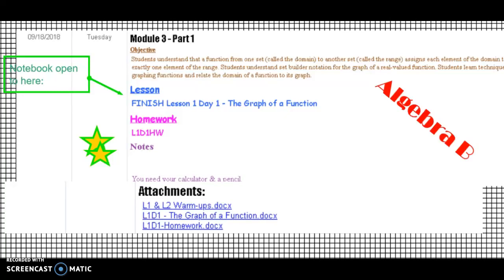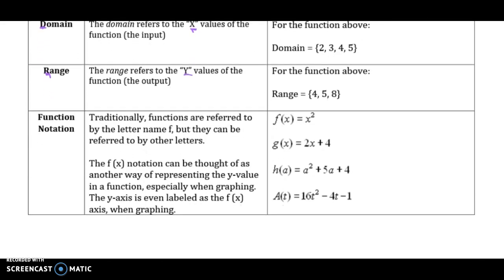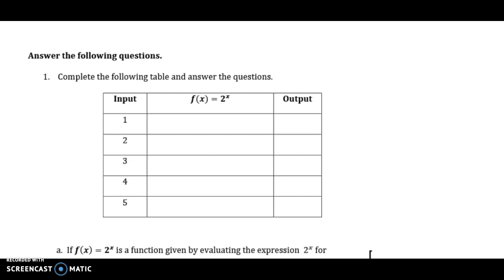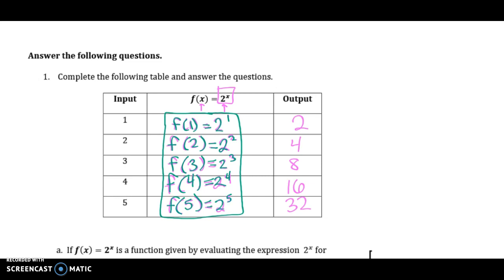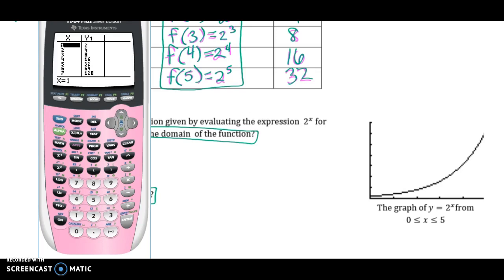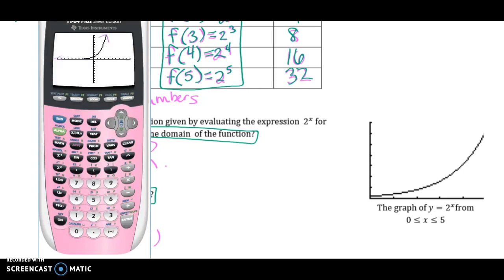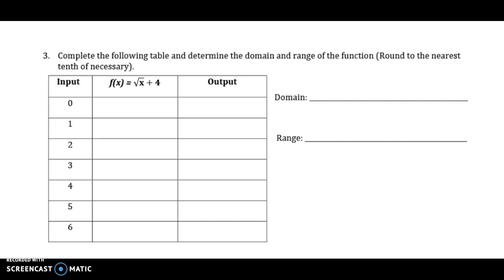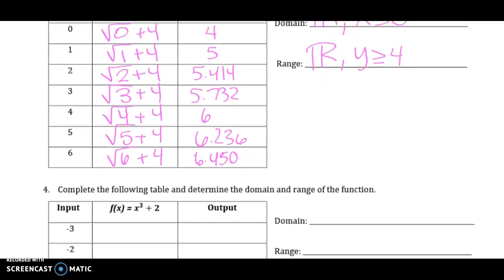Algebra B Mod 3 L1D1 Graphs of Functions, Part 1